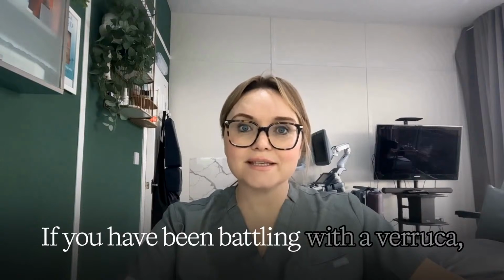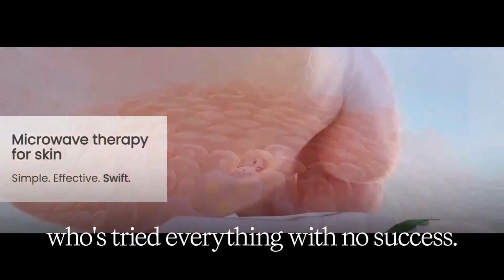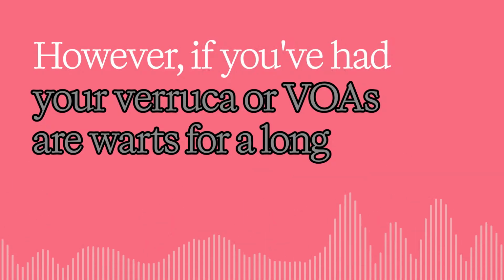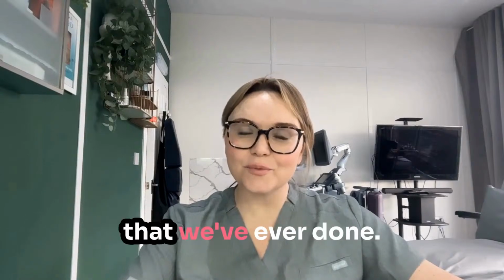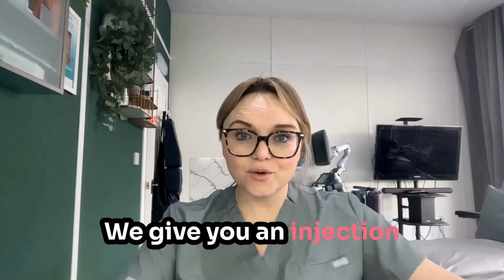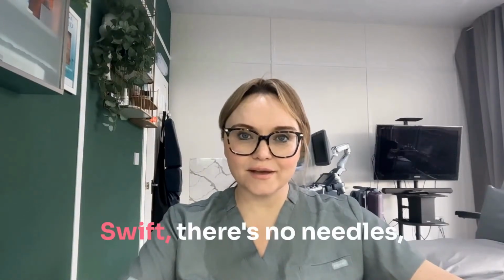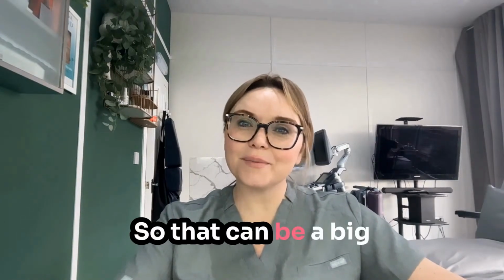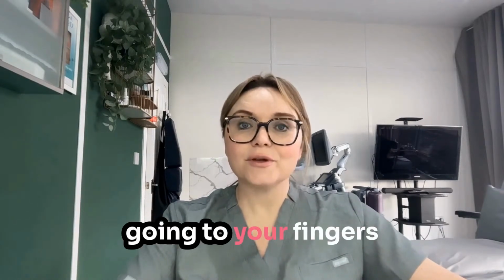GLASGOW VERRUCA CLINIC – FREE CONSULTATIONS NOW OPEN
Hi, I’m Sarah-Jane – Specialist Podiatrist here at The Rehab Hub’s Verruca Clinic, Glasgow. We have two clinics – one in the West End and one in the South Side (Kinning Park).

 If you’ve tried everything to get rid of your verruca – bazuka, duct tape, GP advice, or even just ignoring it – and it’s STILL hanging around… listen in.

🔬 Verrucas are caused by the human papillomavirus – super common but often stubborn and painful, especially if they’ve been lingering for months or even years. (We’ve had clients who’ve had them for 40+ years 😲)

At our clinic, we use SWIFT – a cutting-edge microwave therapy that kickstarts your immune system to fight the virus from the inside out. No creams. No freezing. No downtime. Just fast, clean, targeted treatment.

Swift is safe for kids, adults, and athletes, and it’s our go-to for stubborn cases. Treatments are £130 each, and most people need 3 sessions spaced 4 weeks apart.

Yes – we treat hand warts too!

We’re always honest about treatment options. Swift isn’t cheap, but it works. We’ve moved away from outdated treatments like cryotherapy and even verruca needling (which involves injections and downtime), because Swift just gets results – with no needles, no wounds, and no drama.

Our results? Over 90% success rate here in Glasgow – and counting.

⏳ Tried everything with no luck? Seeing them spread to fingers or other areas? Let’s chat.

💬 Book your FREE CONSULTATION – no pressure, just honest advice.

📍 Clinics in West End & Kinning Park

Let’s get your feet back to feeling good. 👣